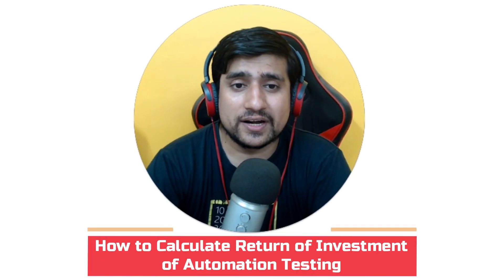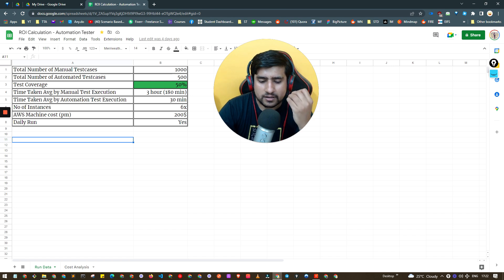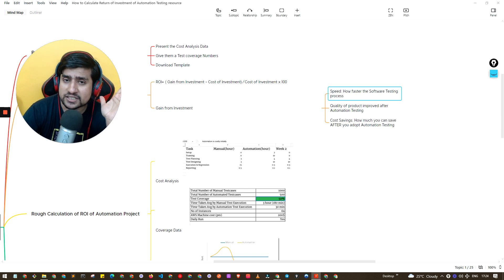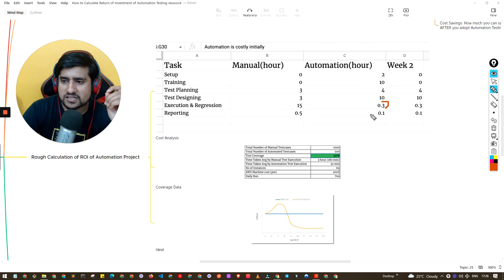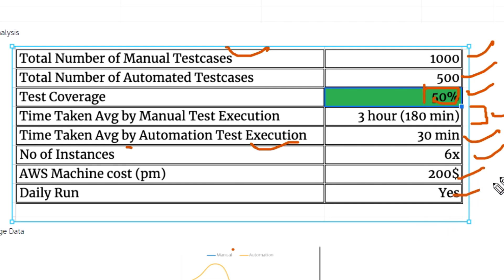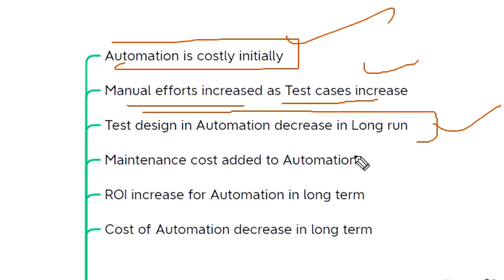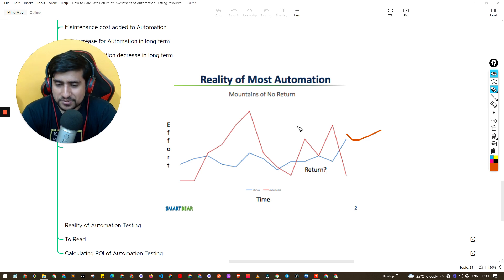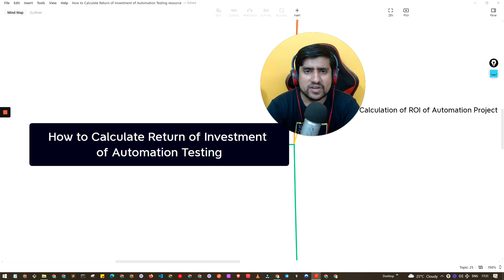Easiest Way to Calculate Return on Investment of Automation Testing? | ROI of Test Automation.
ROI of Test automation: In this video we are going to learn about the ROI of the Automation.